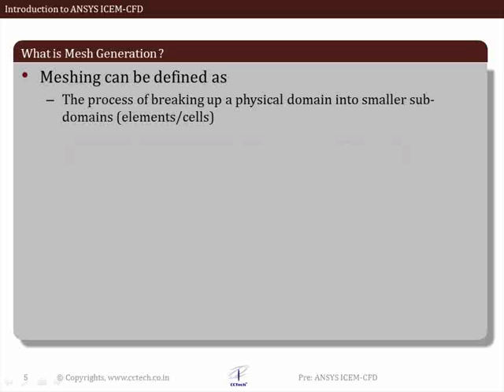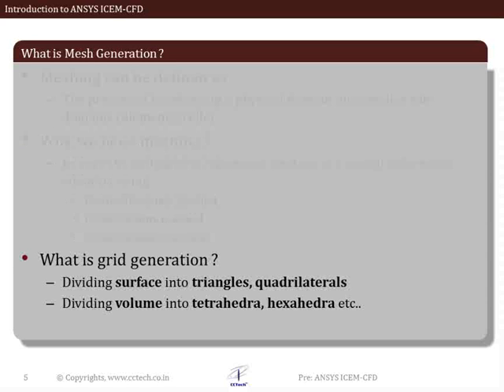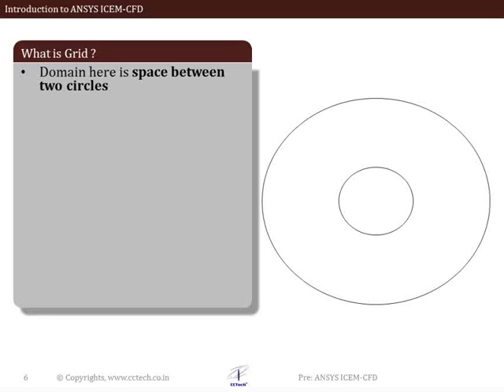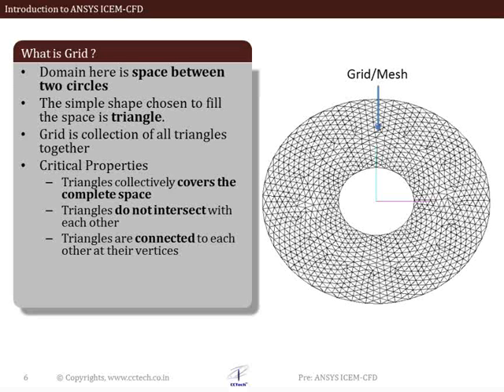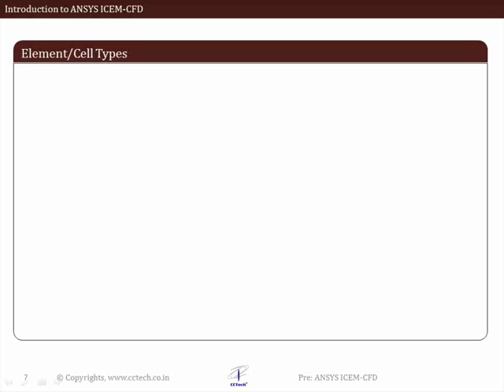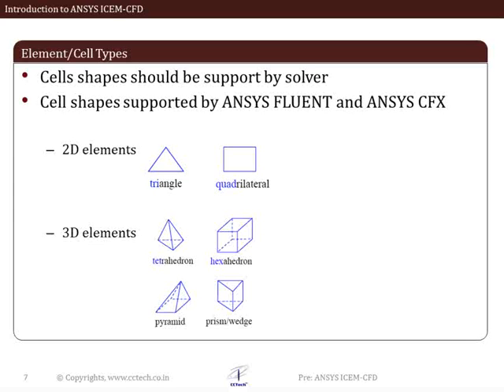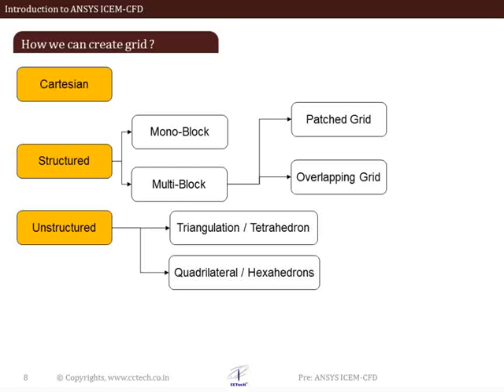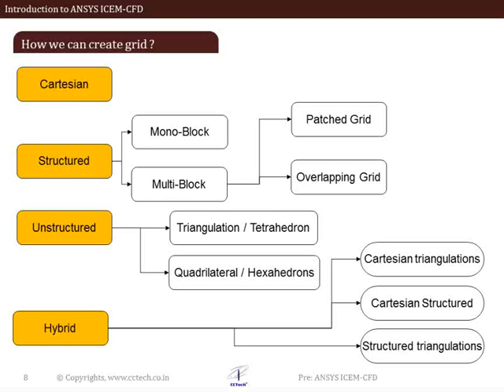LearnCAx:CFD Online Training -ANSYS 13.0 (Part 2 of 3) ICEM-CFD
This is part of the online lecture series of the 6 weeks CFD online training course commenced by LearnCAx( Centre for Computational Technologies, Pvt. Ltd. Pune)